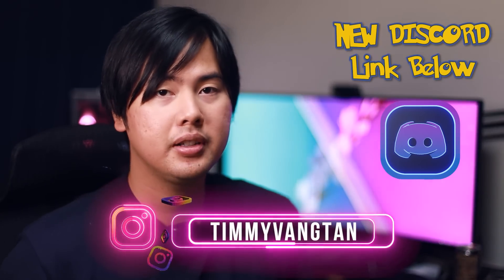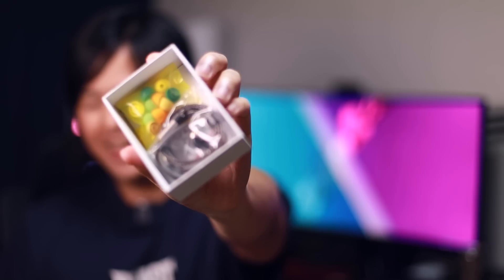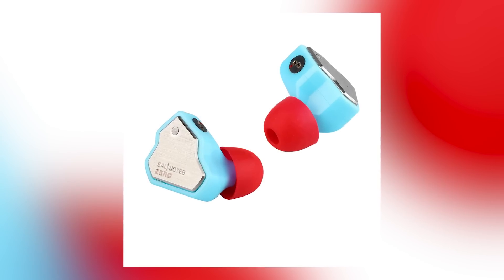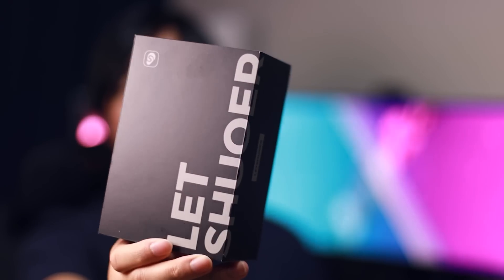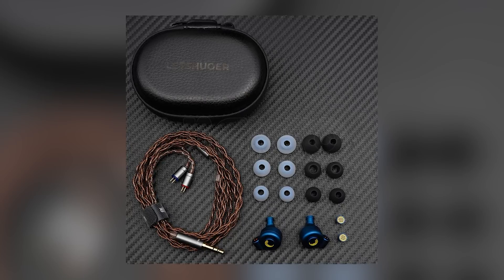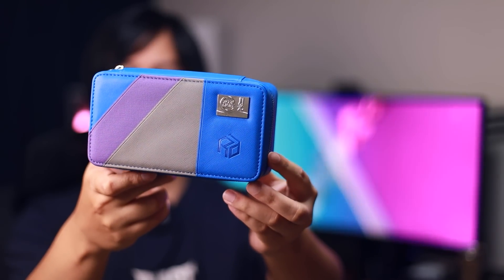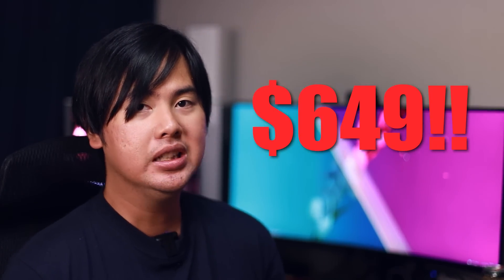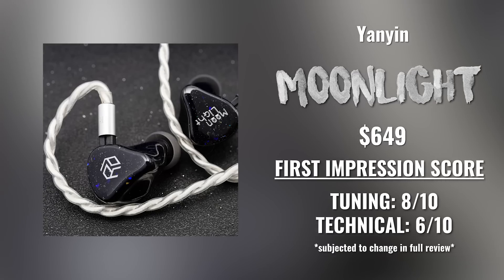7Hz Salnotes ZERO - Letshuoer D13 - Yanyin Moonlight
Join My Facebook Group! - Talk about audio gear and hang out with like-minded people!

Products Mentioned
7Hz Zero

Timestamp

0:00 Intro
0:58 7hz Zero
3:43 Letshuoer D13
6:34 Yanyin Moonlight